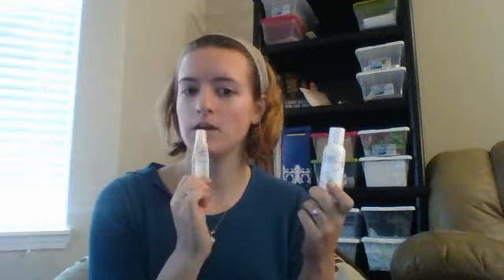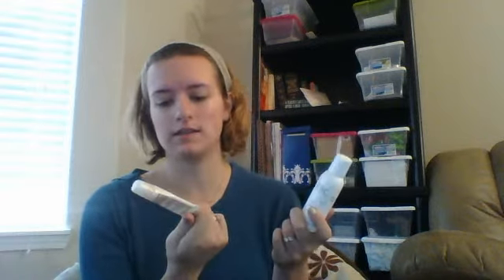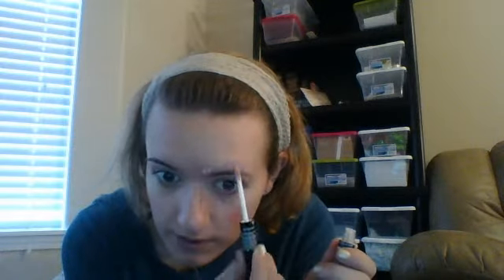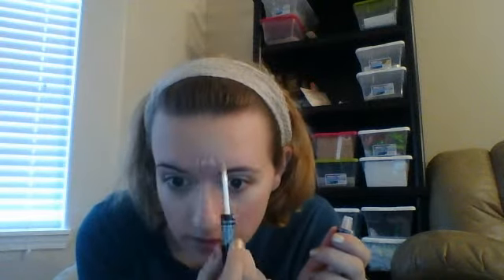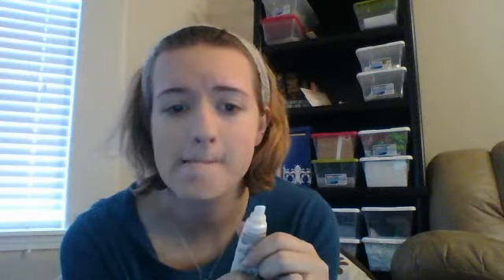using my new wet and wild products for the first time (make-up)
Not really impressed, Im am going to try it for one month so see if it something that grows on me.

You get 4-5 beauty products every month delivered to your door, for just $10. Michelle Phan curates the bags!

Hi friend! i love all the products from Erin Condren, and thought you'd like to check out her website! She offers a lifestyle brand that customizes and stylizes everything from life planners, acrylic trays, holiday cards, iphone cases, and more! Sign up to receive a $10 OFF coupon for your first purchase!